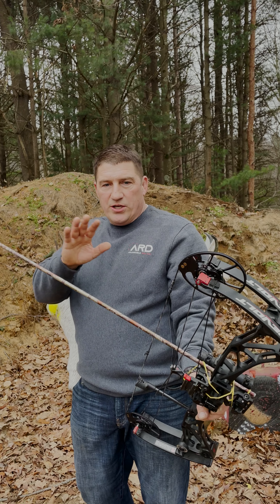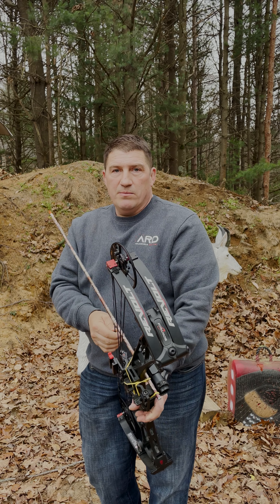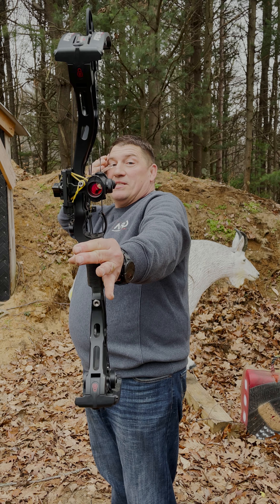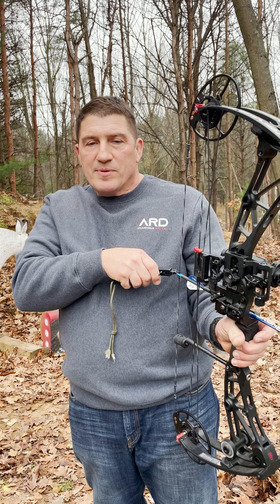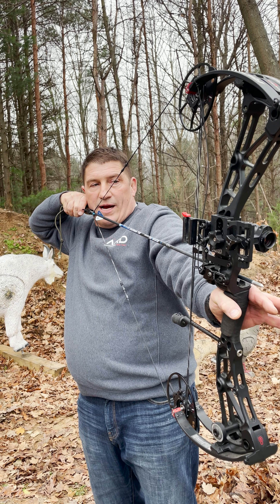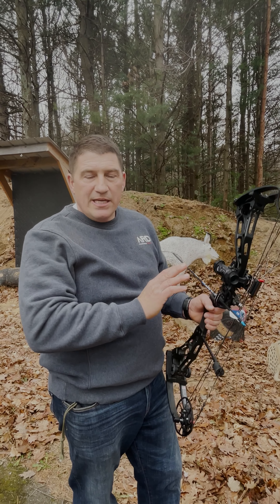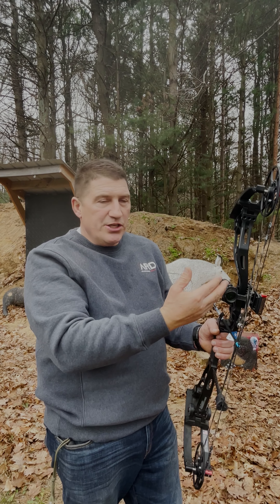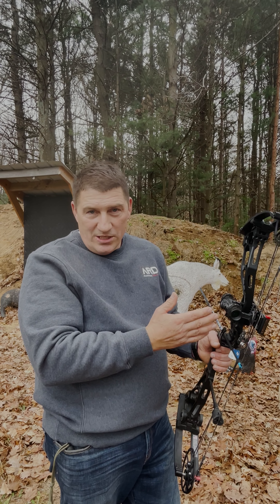PART TWO: HAND POSITION AND WINDAGE|| Adjustable Red Dot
In this video, we go over the importance of having your bow straight! Alse, the importance of NOT messing with the windage. Check all other options before touching the windage!